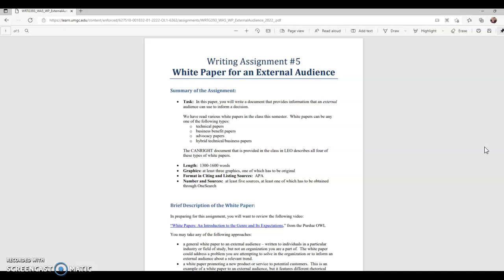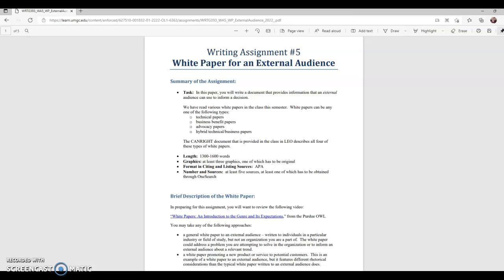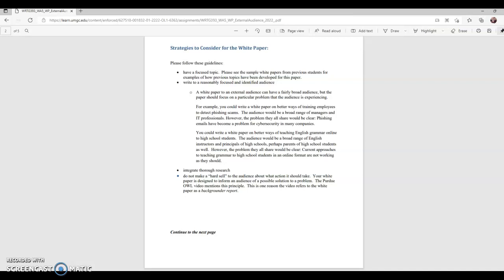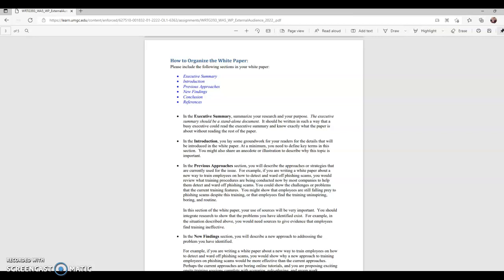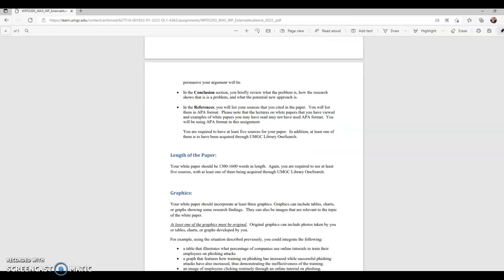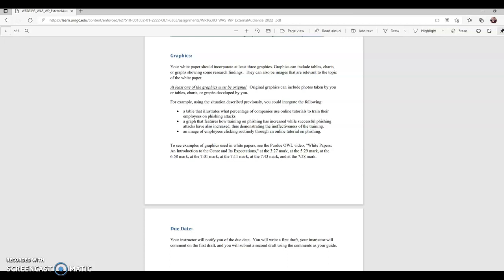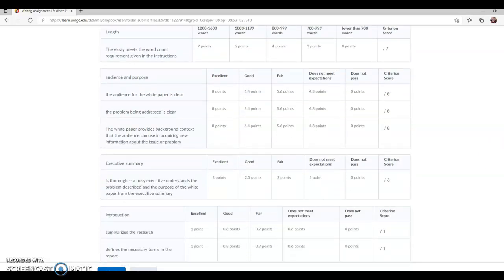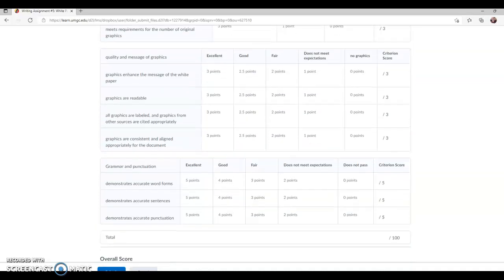WRTG 393: Writing Assignment 5 Overview (Quinn)